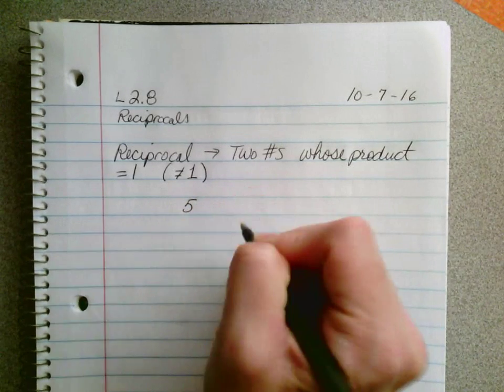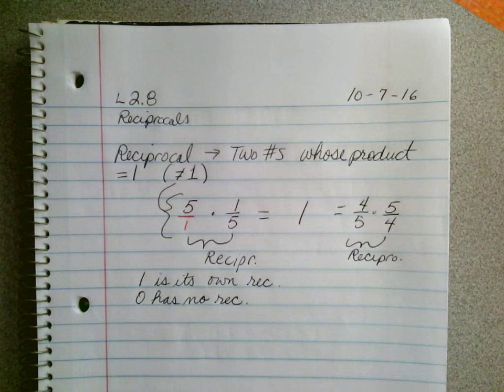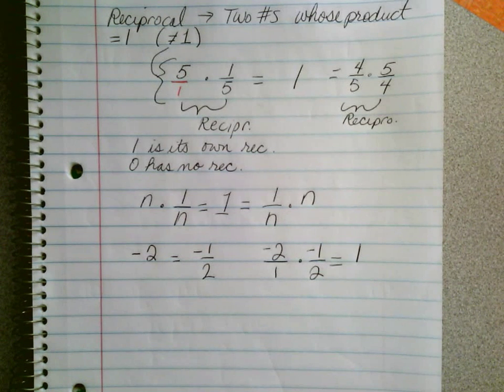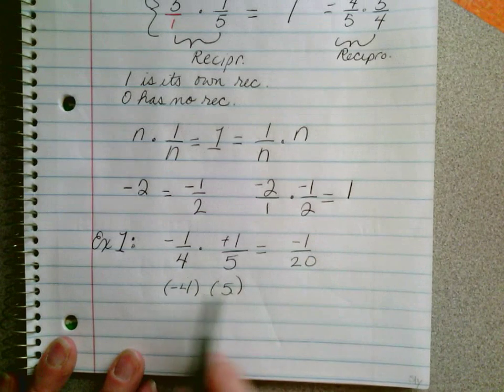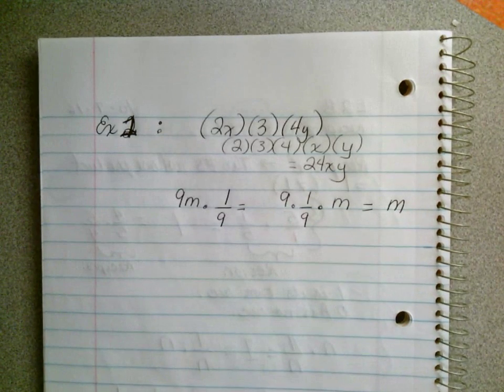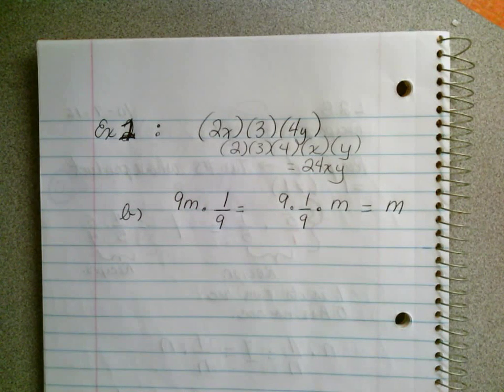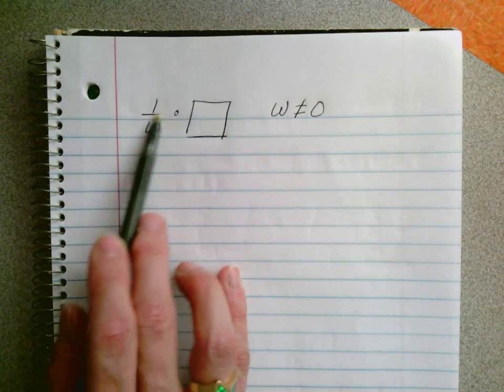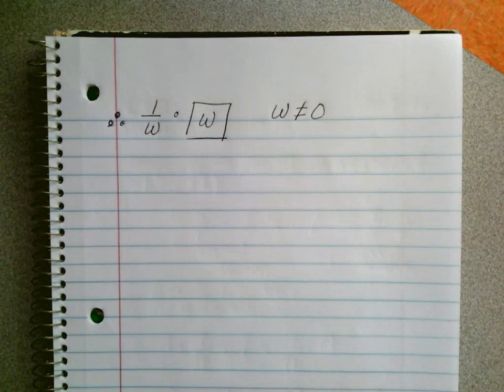L 2.8 reciprocals